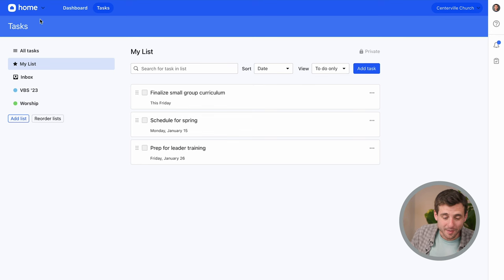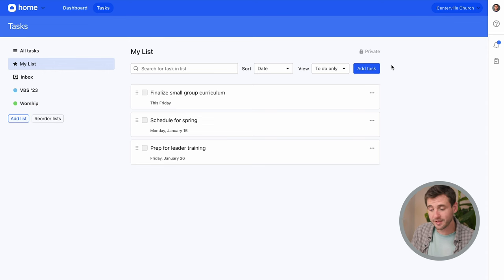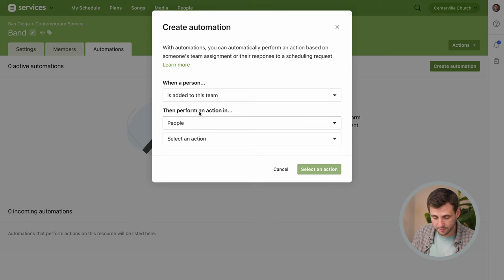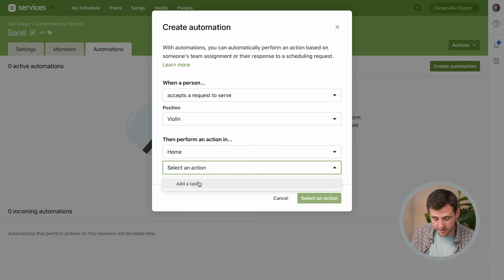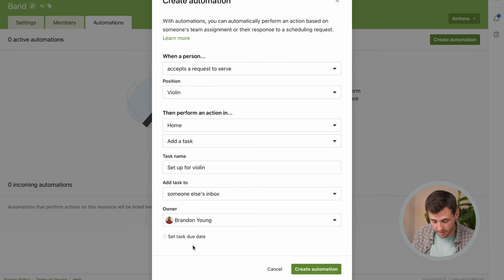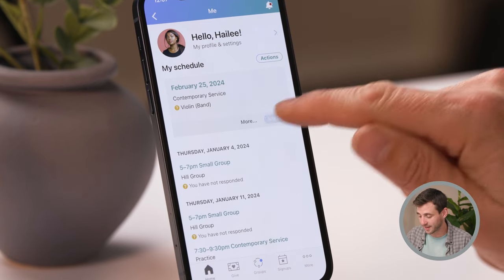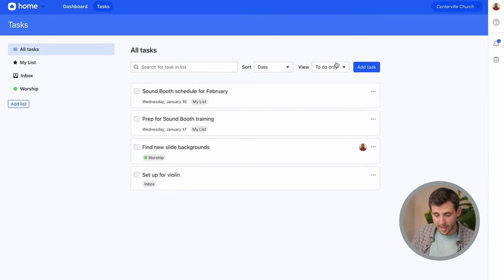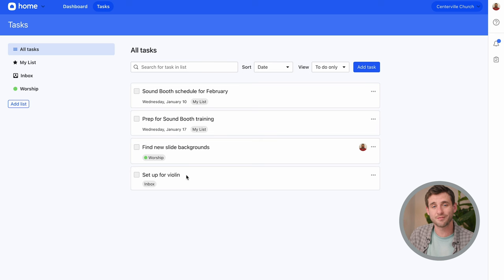New For You: Create New Tasks with Automations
You can now set up automations in Planning Center to ✨automatically✨ create new tasks for you and others as soon as someone accepts a request to serve, fills out a form, or a myriad of other triggers! Yes, a myriad!